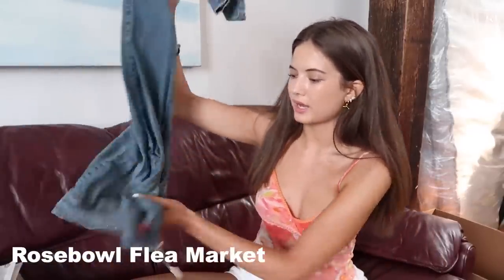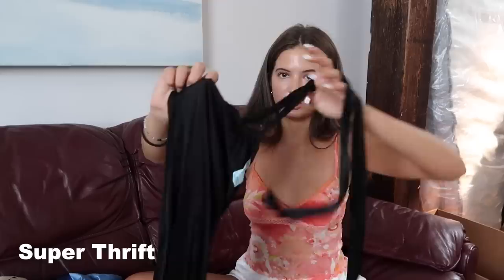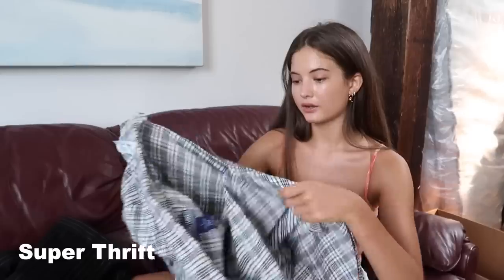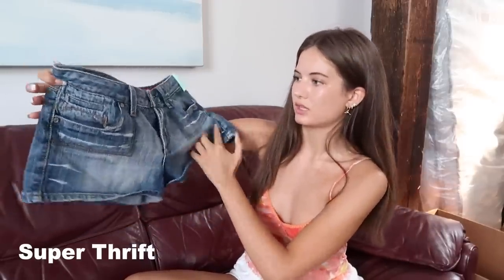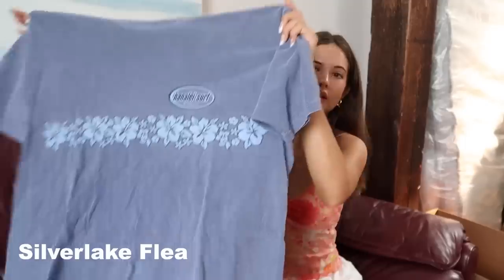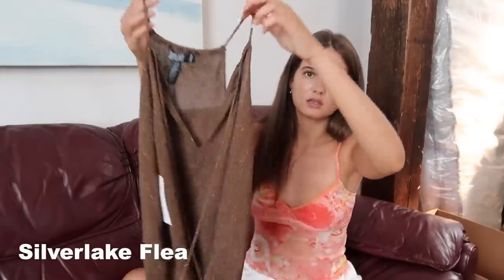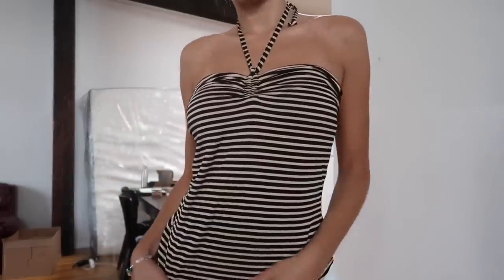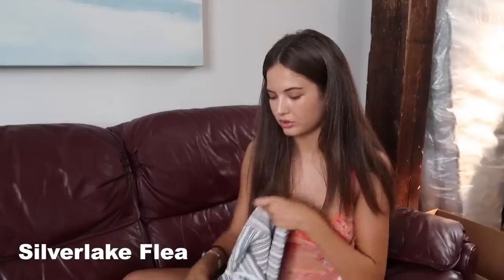The best LA Thrift Haul !! Flee markets & Vintage stores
Hiiii qts !! (｡♥‿♥｡) Thank you sososo much for watching and I really hope you enjoyed this video(: I really appreciate all of your support.

Have the most lovely day,
Xo ruby ♡

Clips in my hair
My Camera
My Ring Light
Poly mailers
Bluetooth photo remote clicker

Hi! If you are new here my name is Ruby Lyn. I am a fashion and lifestyle vlogger/content creator based in New York City. I currently go to school for fashion and media.

what’s your name? Ruby Lyn
how old are you? 20 believe it or not